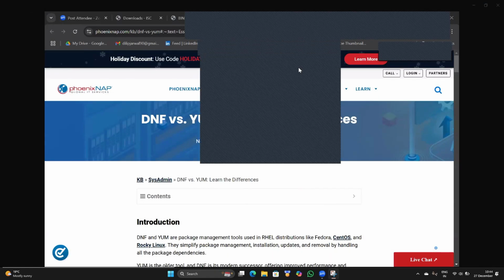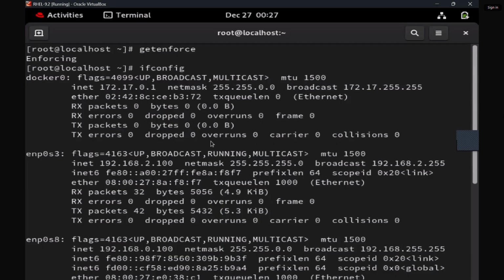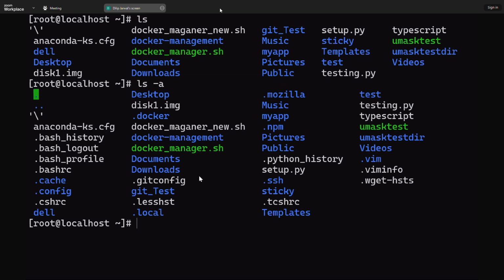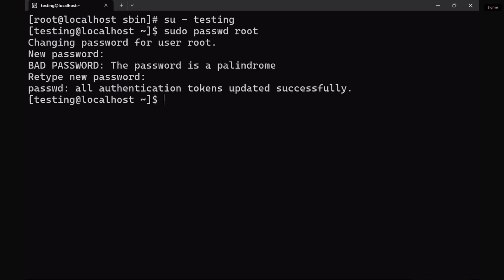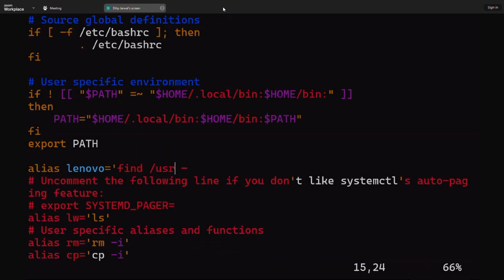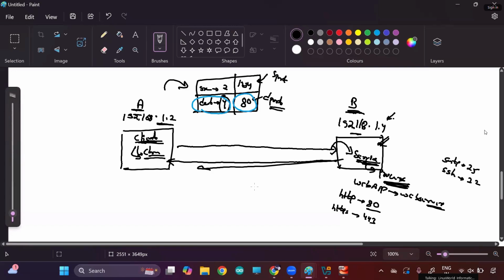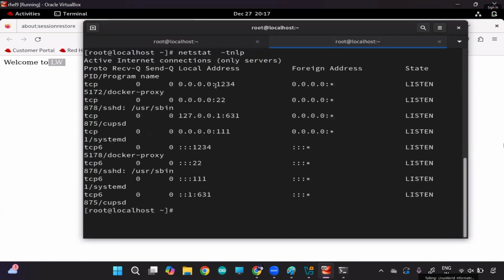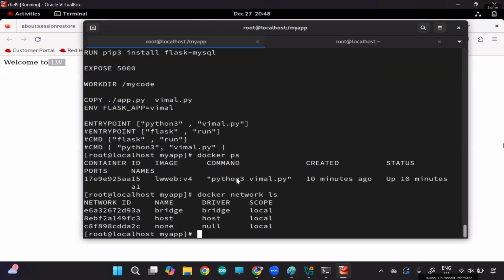NETWORKING | SHELL SCRIPTING | DOCKER | DAY 7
THHIS IS FOR MY  REVISION.